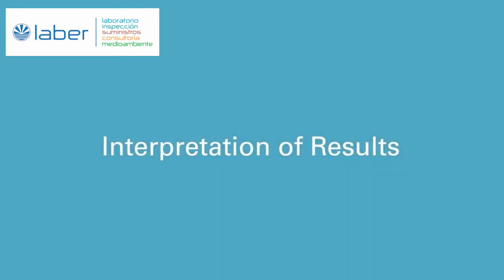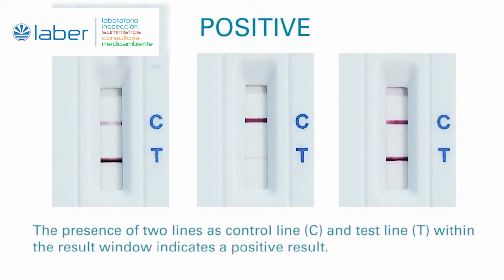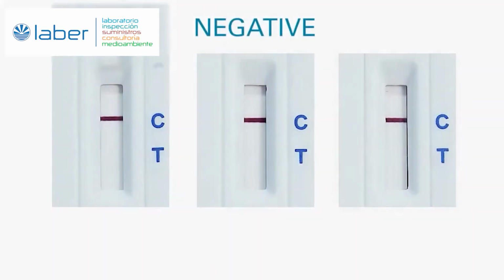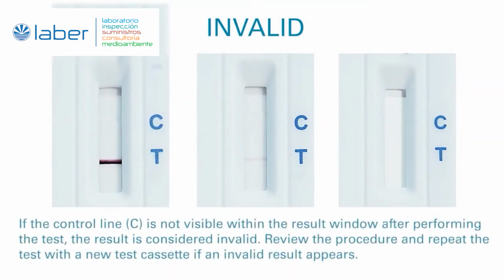Test de antígenos Laber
Proceso de muestreo de kit de antígenos de Laber.